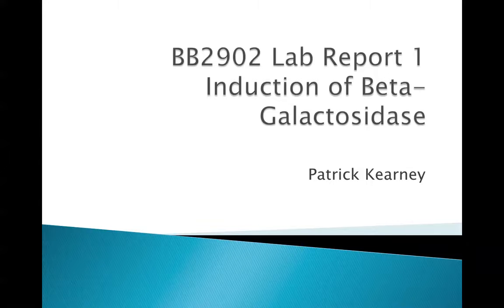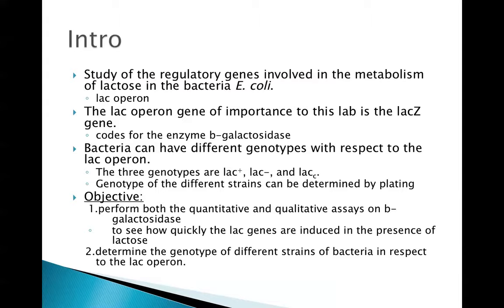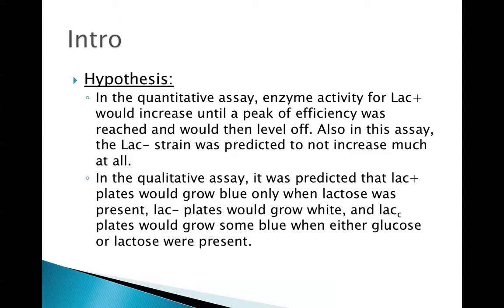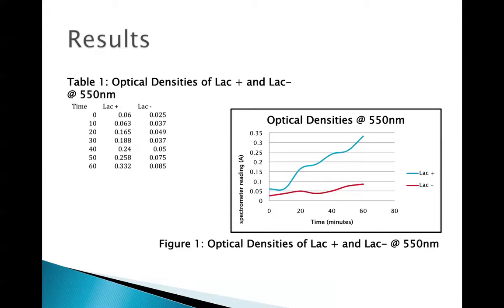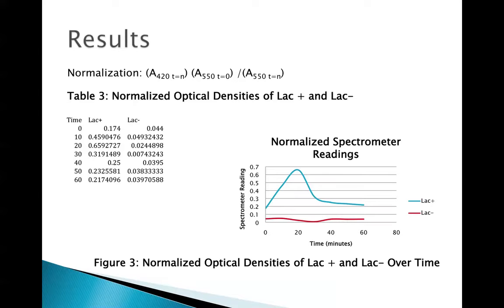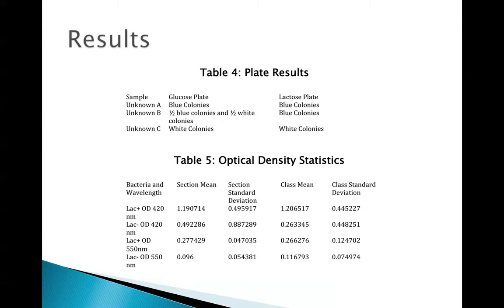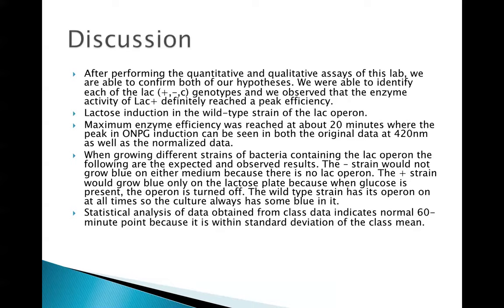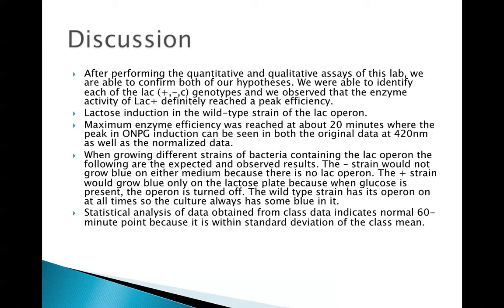Lab Recording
BB 2901 Lab 1